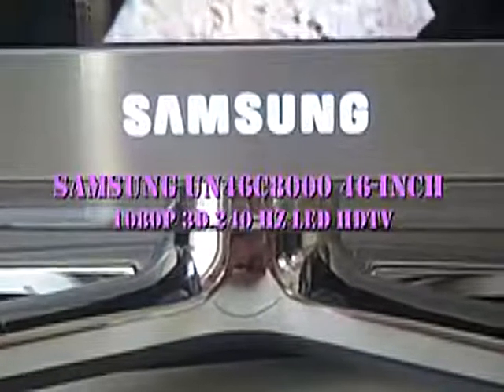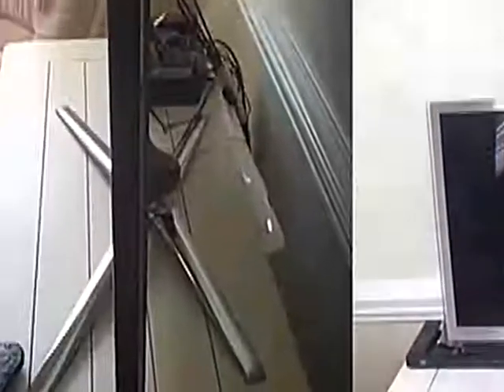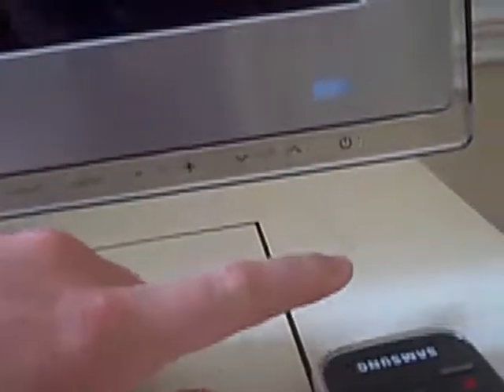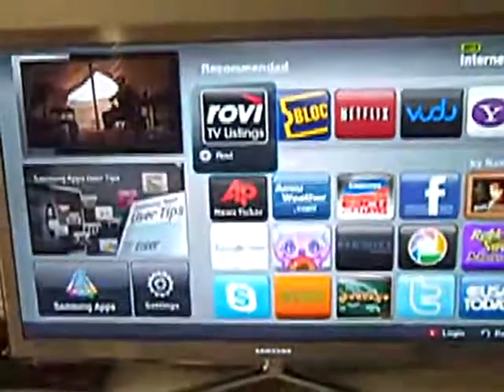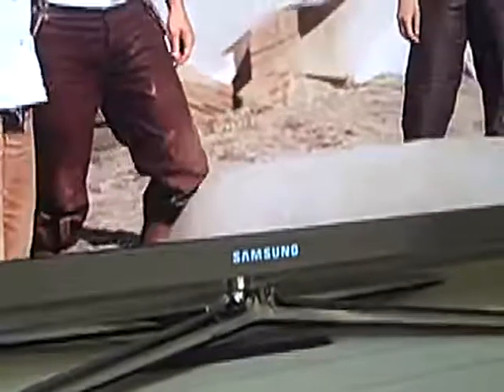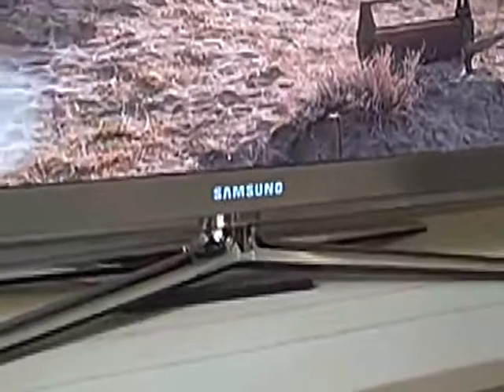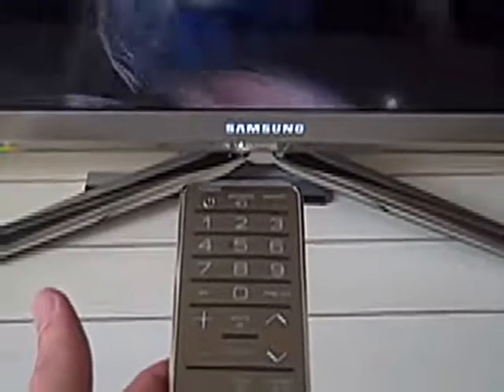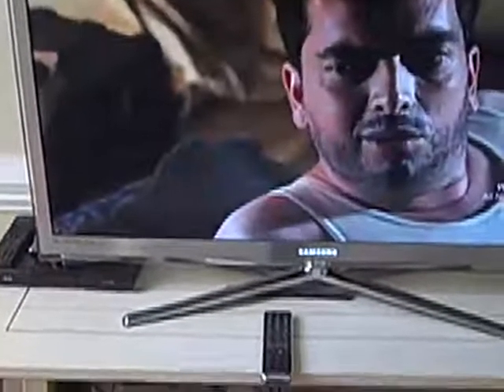TV Led 3d Samsung UN46C8000 46 Inch 1080p 3D 240 Hz LED HDTV Electronics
Solid TV, seriously one of the best pictures even years later and includes precision back lighting (some of the newer models removed this to save on costs) and has a seriously stellar contrast ratio. 4K TVs are coming into their own but for now this is still a very solid TV.